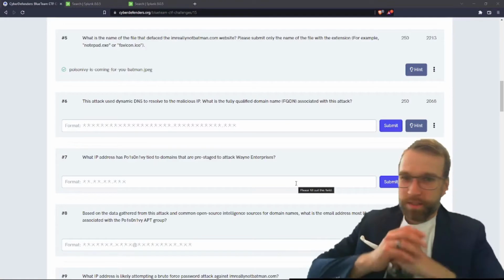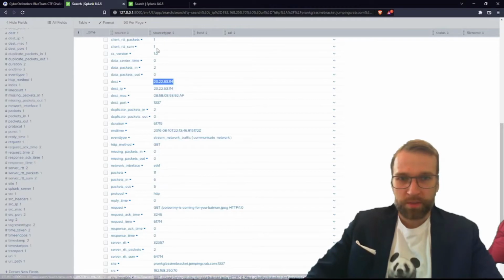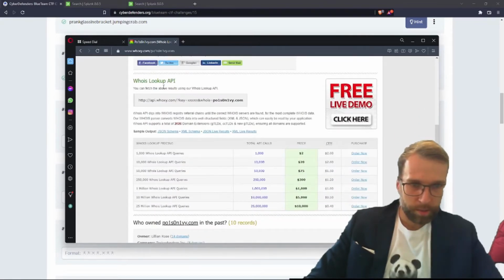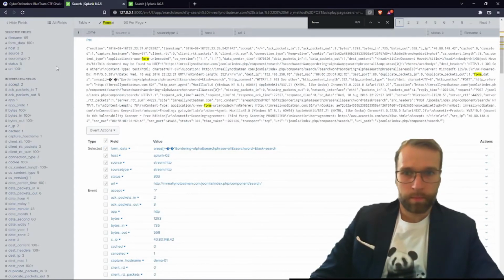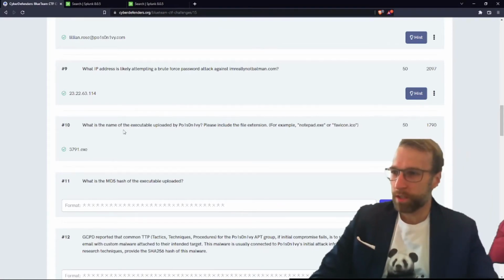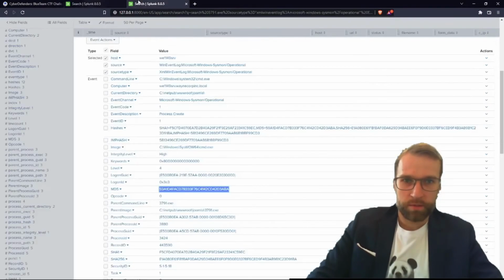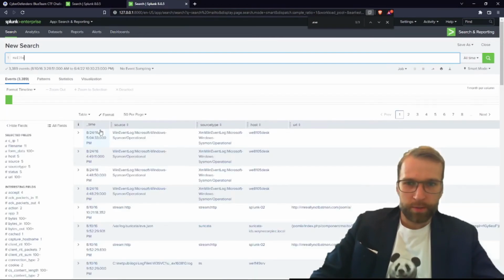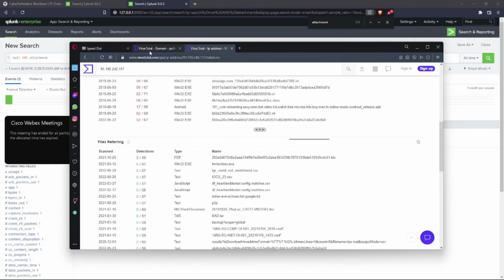Splunk Threat Hunting - Cyber Defenders - Boss of the SOC (Part 2) - Lock Head Martin kill chain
Splunk threat hunting in the Cyber Defenders Boss of the Soc V1 series.